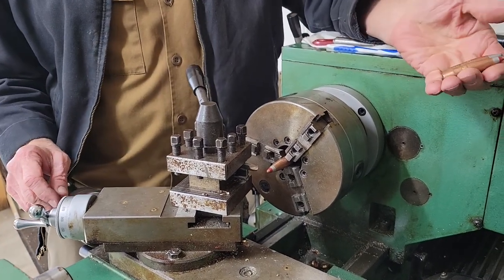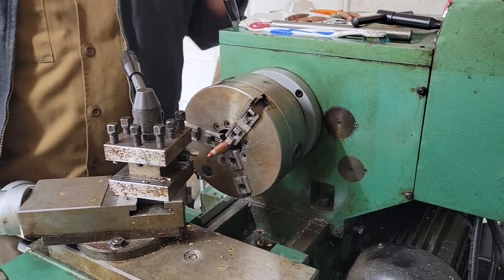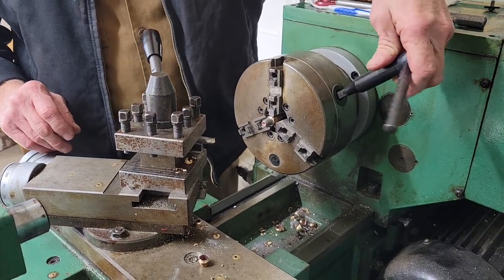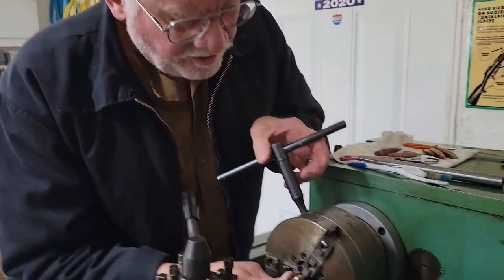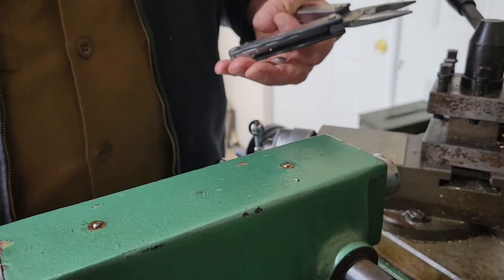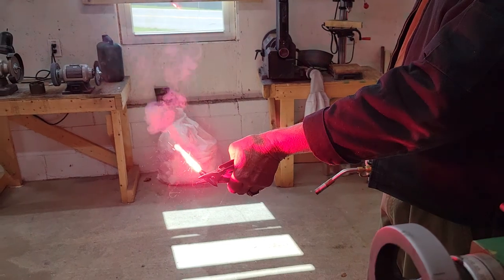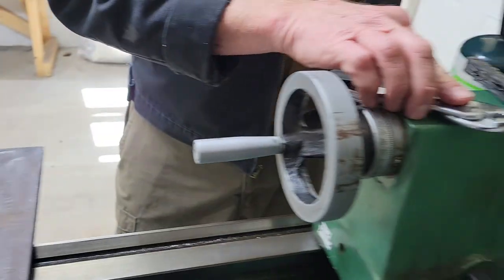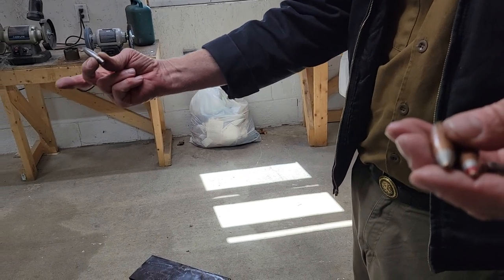cutting 50 bmg caliber bullets